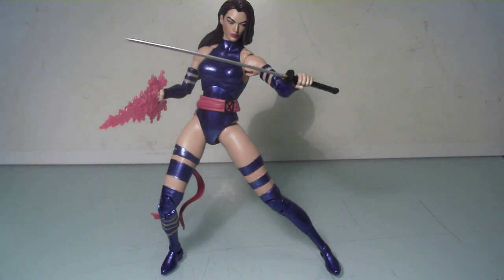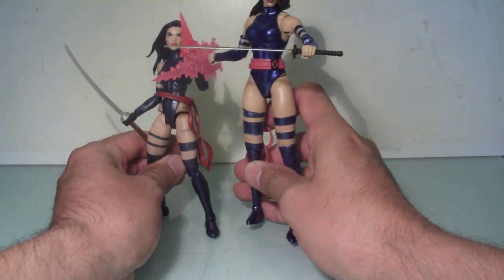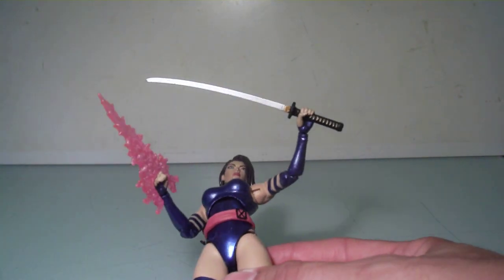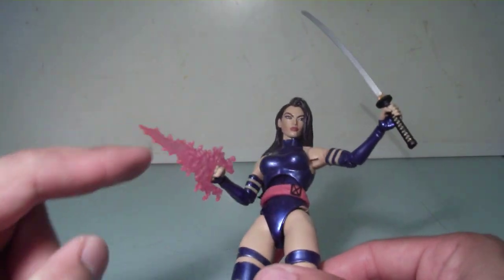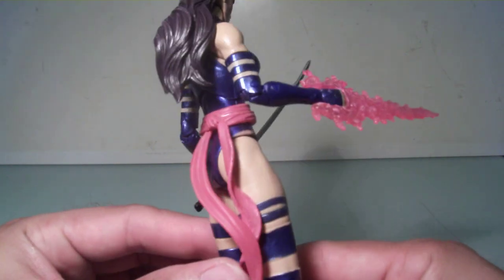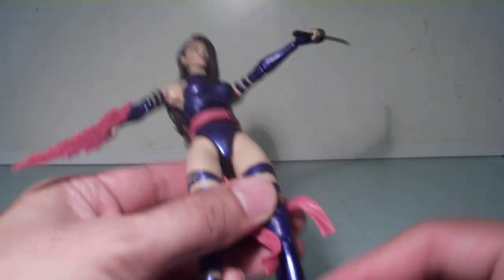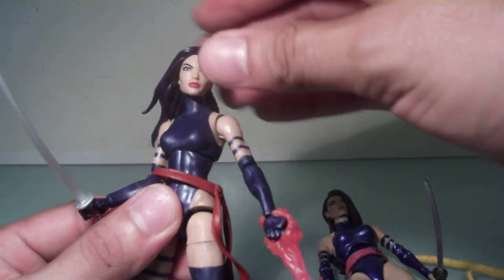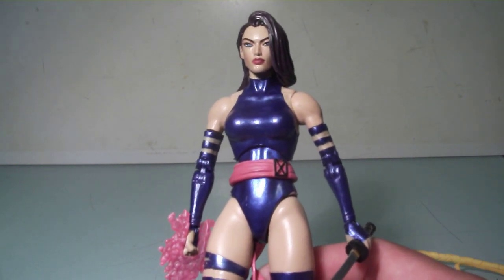Marvel Select Psylocke(Jim Lee style) Action Figure Review 7" inch scale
I liked this figure way more than the marvel legends version.